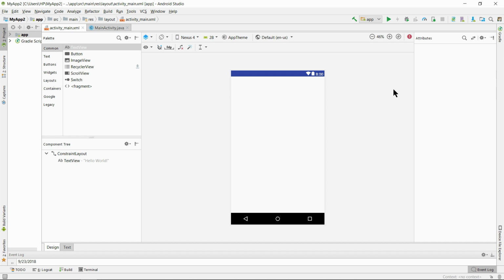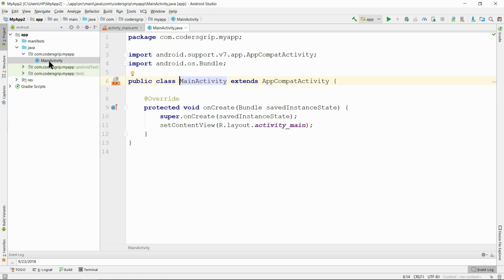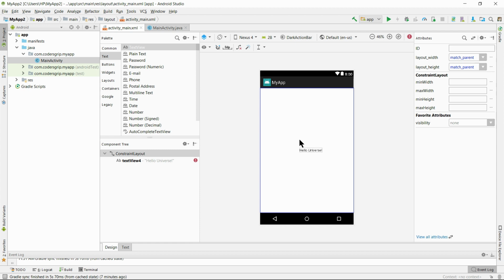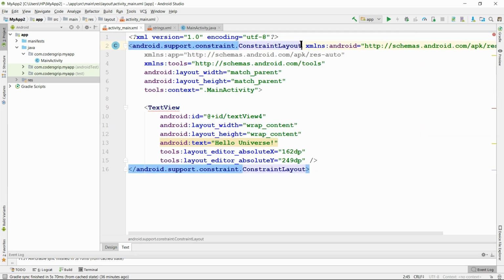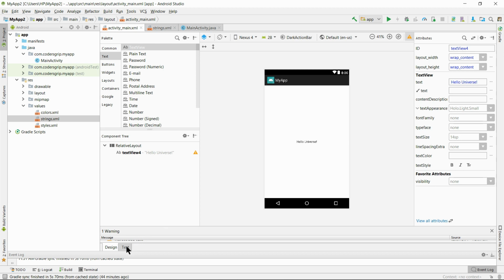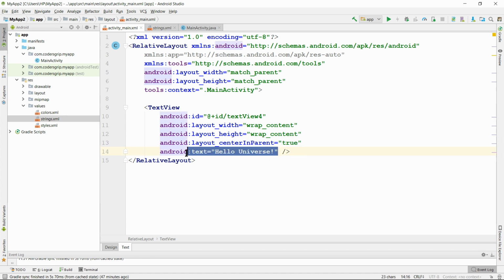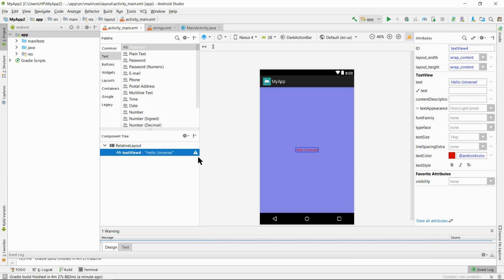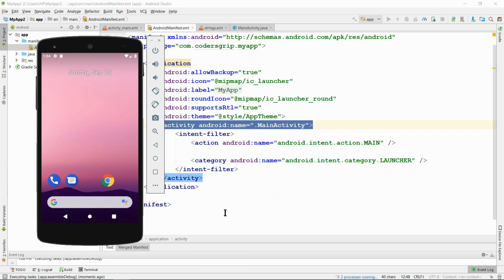Android Tutorials | #5: Overview of our First Android Application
In this tutorial, we will understand basic overview of our Android Application. Moreover, we will go through each place where we need to work to create this basic application. In addition, we will understand what is XML and where to write it. Furthermore, we will design our user interface from two ways: one is design view where we will simply drag and drop the elements into the main screen and the other is text view where we will write our XML code and much more.